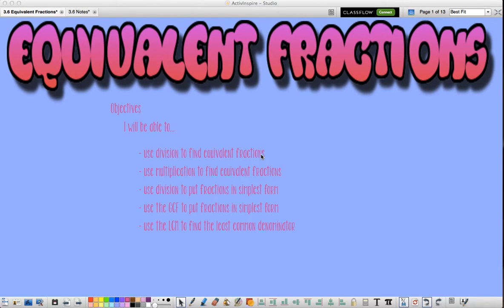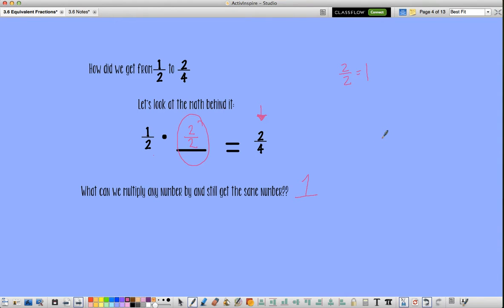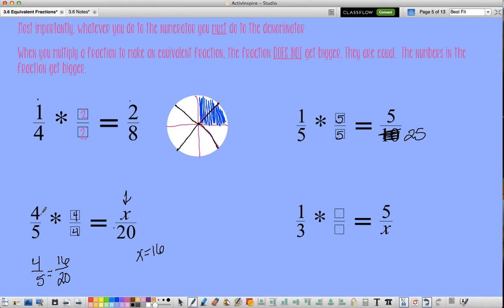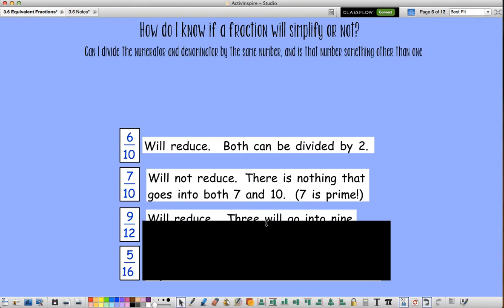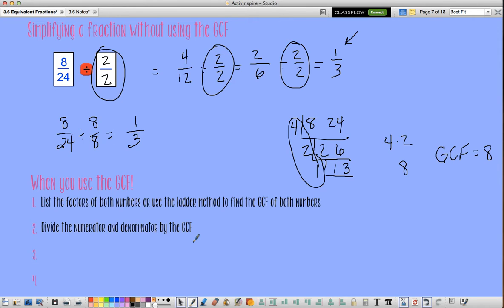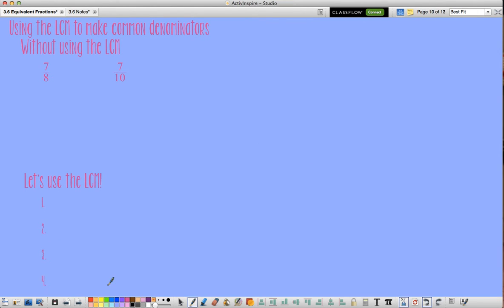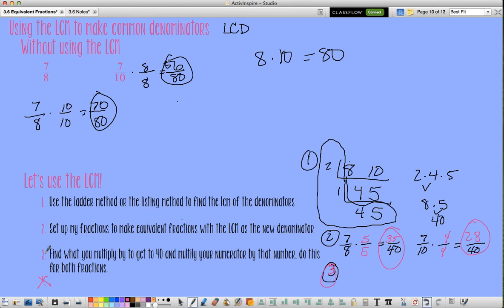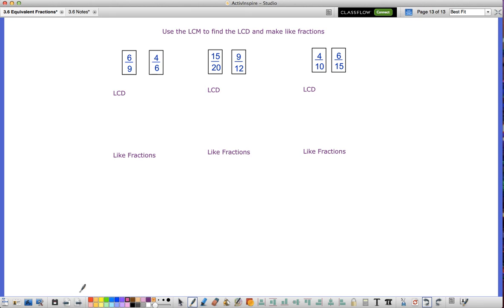3.6 Equivalent Fractions